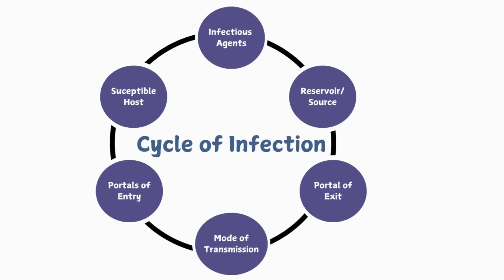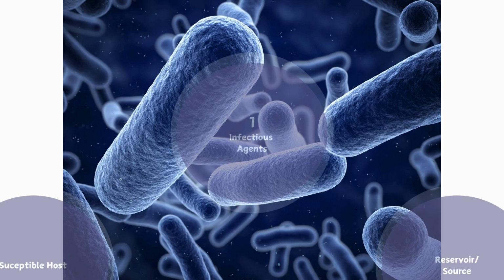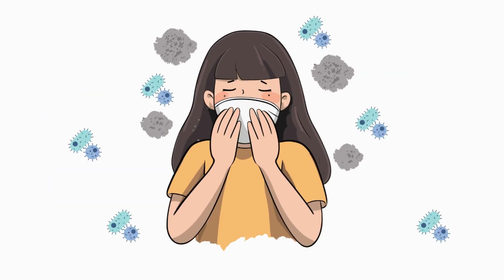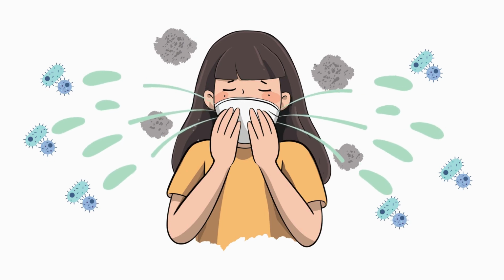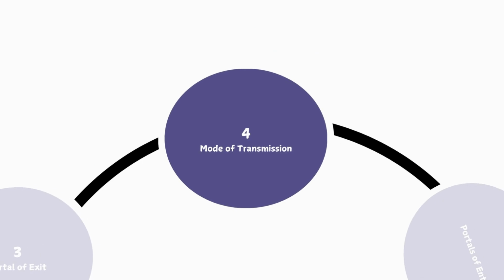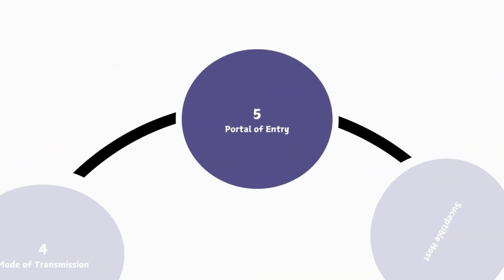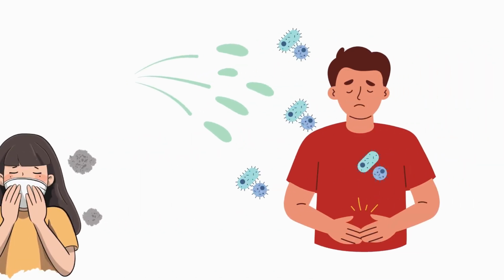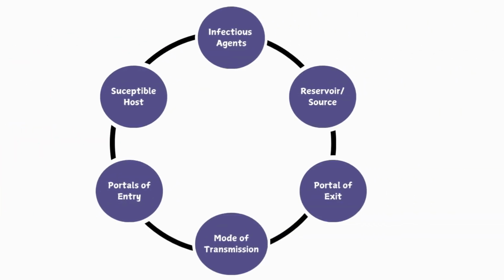Infection Control Cycle EXPLAINED! 🔬 How Germs Spread & How to STOP Them!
🚨 How do infections spread? And more importantly, how can we stop them? 🚨 In this video, we’ll break down the six major steps of the infection control cycle (a.k.a. the chain of infection) in a fun and easy-to-understand way!

From microorganisms 🦠 to susceptible hosts 🤒, we’ll follow Betty and George as they unknowingly spread germs—and learn how to interrupt the cycle to keep everyone safe! 💪🧼